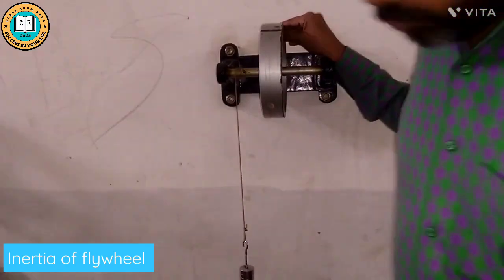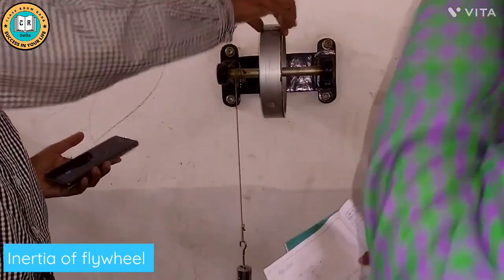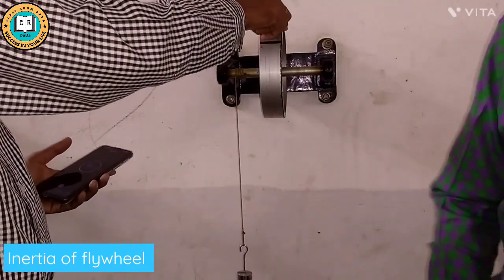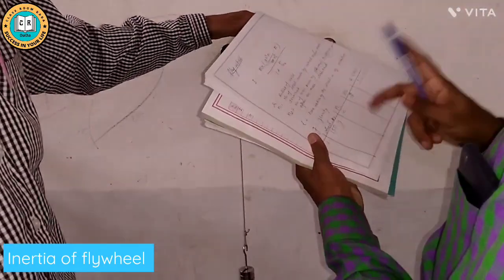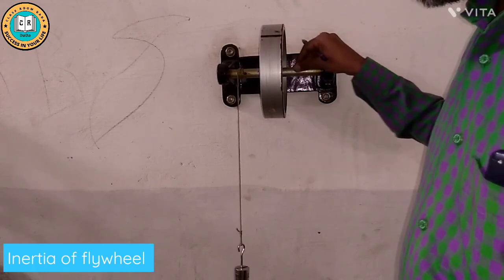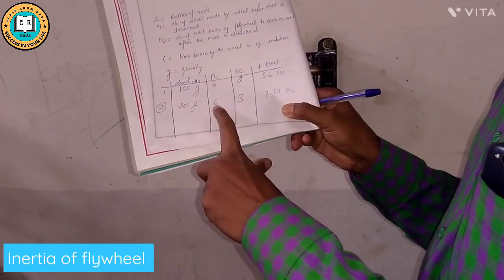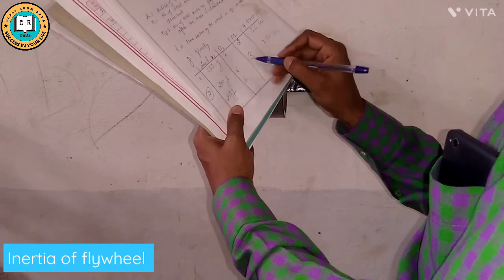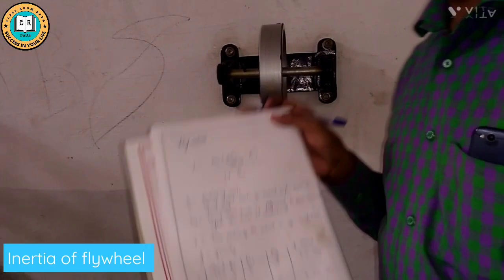Moment of Inertia practical/ Flywheel Inertia practical/फ्लाइवहील प्रैक्टिकल/इनेर्तिया /फ्लाइवहील,